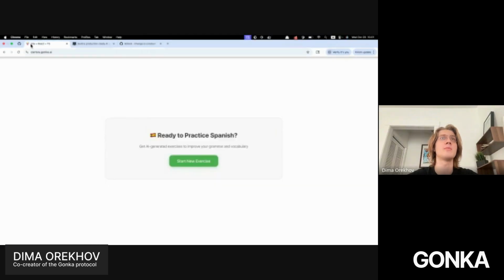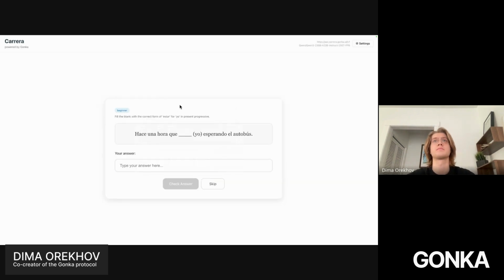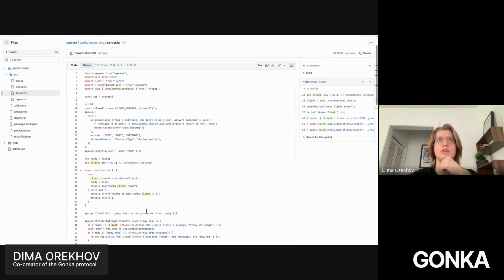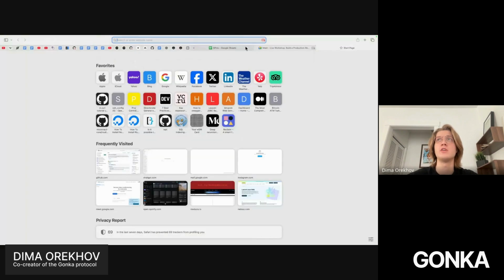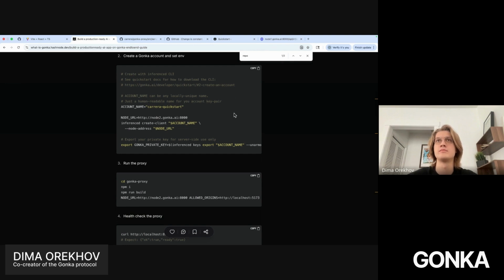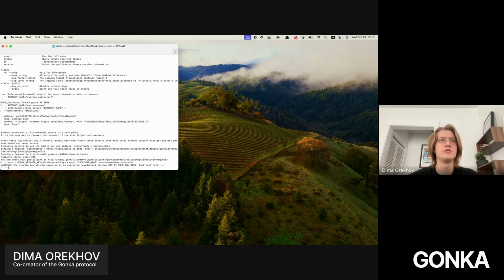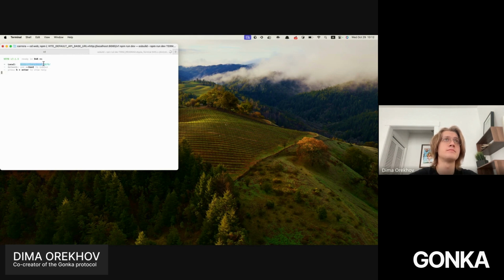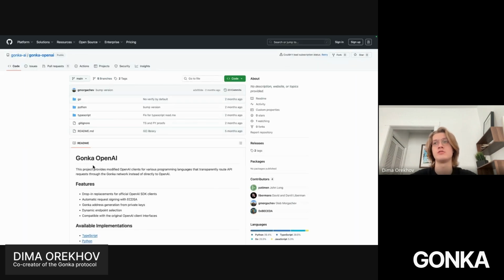How to Build a Production-Ready AI App on Gonka | End-to-End Workshop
If you couldn’t make it to the latest workshop with Dmitry — co-creator of Gonka, the full recording is now available.

This session is a complete walkthrough of building a real-world AI application on the Gonka network — from initial concept and architecture to deployment and production launch.

In this workshop, Dmitry covers:
- How to design an AI application for Gonka
- Working with Gonka’s infrastructure
- Best practices for production-ready deployments
- Key considerations when launching real AI products

This video is ideal for developers, AI builders, and anyone interested in creating practical, production-grade AI applications on decentralized AI infrastructure.